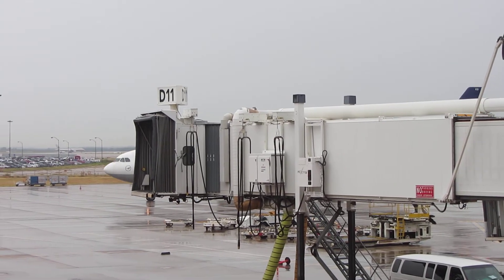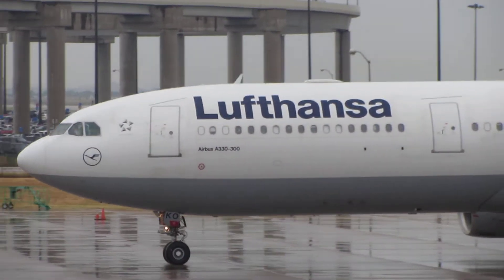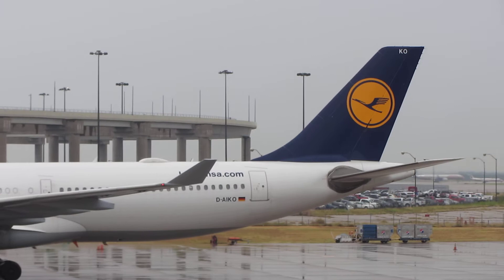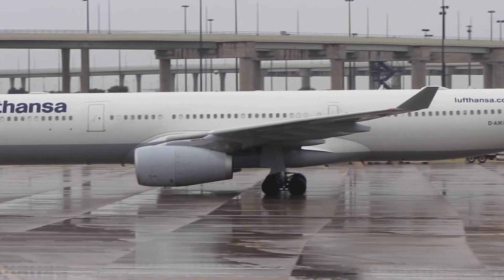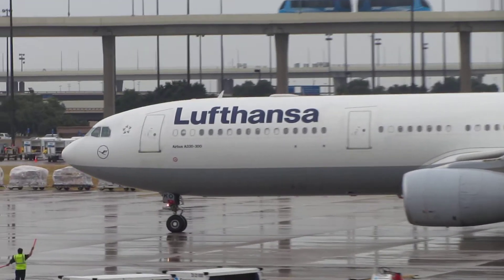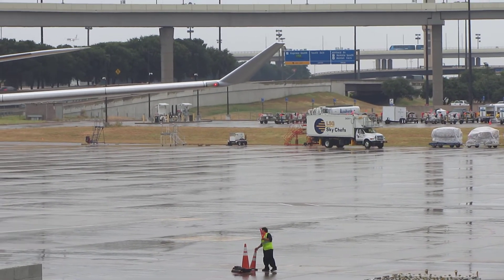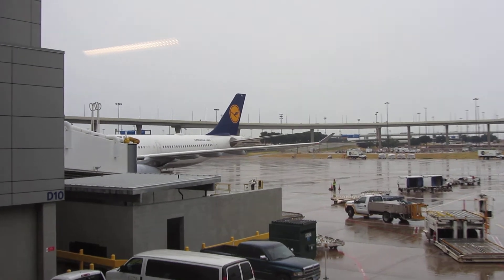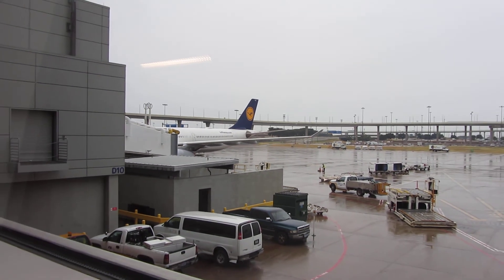HD | Lufthansa Airbus A330-343X Gate Arrival | D-AIKO | Dallas Ft. Worth International Airport (DFW)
I see the Lufthansa A330 all the time at DTW but never up close! Enjoy the video and be sure to watch in 1080p! : D

Date: 7/14/2013
Location: Dallas Fort Worth International Airport (KDFW)
Airline: Lufthansa
Aircraft: Airbus A330-343X
Registration: D-AIKO
Route: FRA-DFW
Filed Altitude: Unknown
Filed Speed: 422 Knots
Departure Time: 10:54 am CEST
Arrival Time: 2:05 pm CDT
Flight Duration: 10 Hours 11 Minutes

Next video: Qantas "One World" 747 Gate Arrival

Like The Detroit Metro Airport Spotting Page On Facebook!

Stay Up To Date On Twitter!